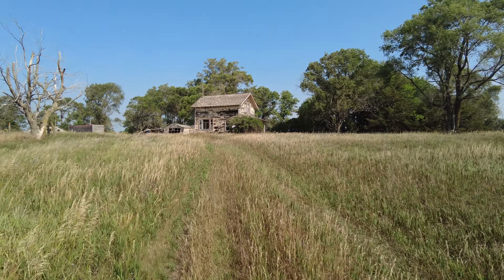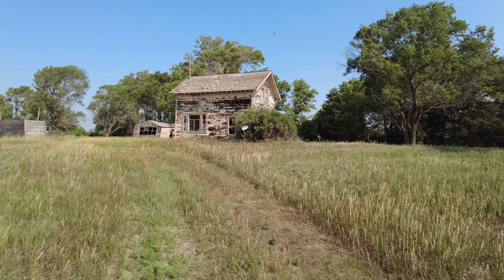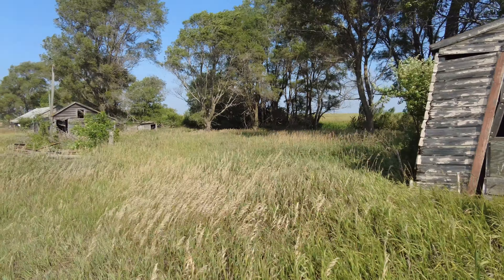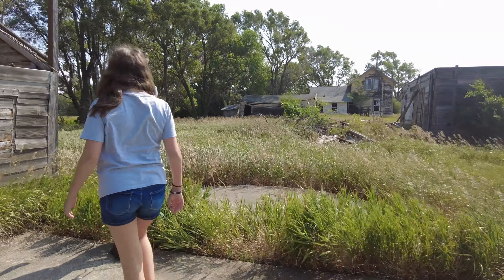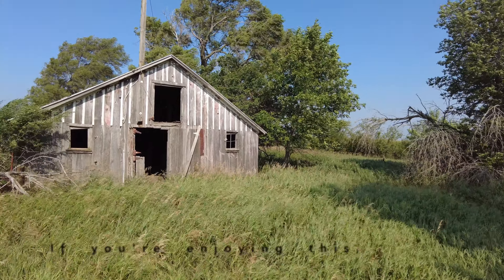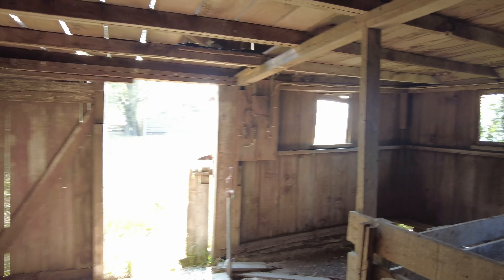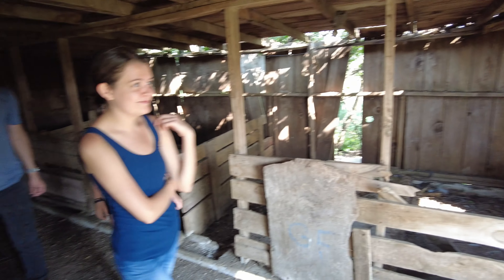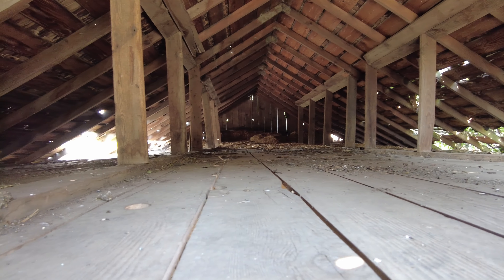Exploring an Abandoned Farmstead in South Dakota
This week on our mini adventure we're exploring a long abandoned farmhouse and farmstead in Eastern South Dakota. South Dakota is full of abandoned farms with buildings that have been left to the elements. We discovered this as we drove through the countryside looking for interesting things to explore, with no real agenda for what we'd find. Join us as we explore what used to be.
All but the opening scene are shot on a DJI Pocket 2, which was filmed on a Black Magic Pocket Cinema Camera 6K Pro. (That was a mouthful).